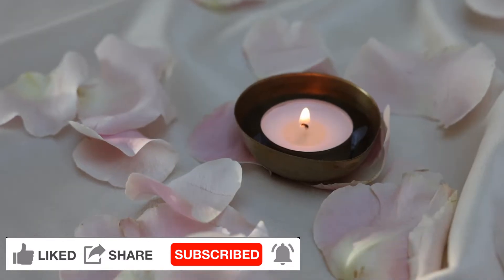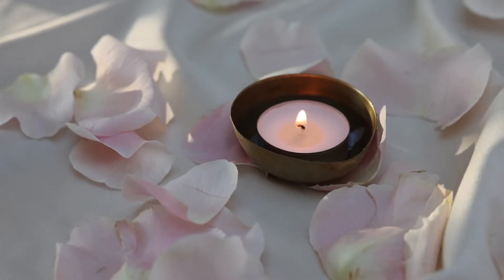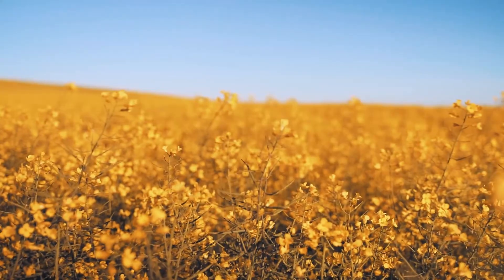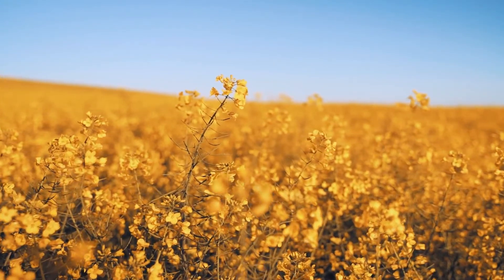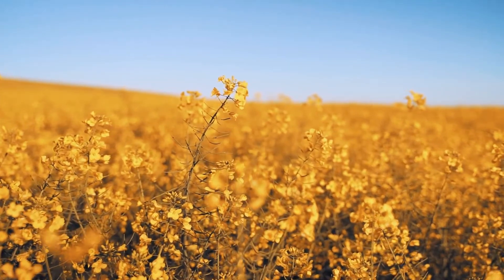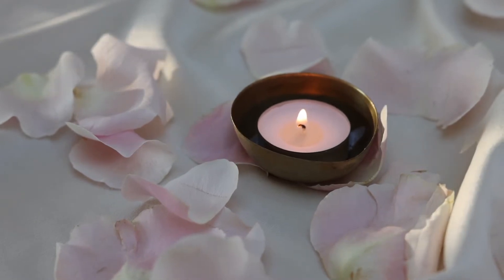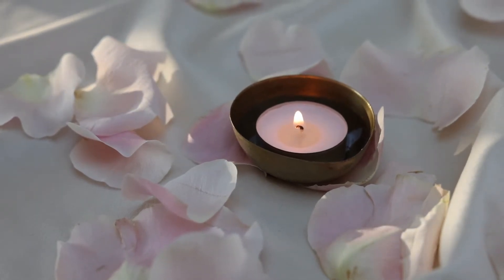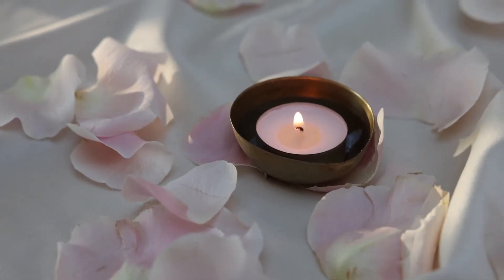A Push for Peace - Guided Meditation for Peace in Ukraine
A guided meditation dedicated to peace in Ukraine.

Our feeling of helplessness in the face of so much human suffering can be hard to bear. This guided meditation gently reminds us that there is always so much we can do on the inner level to stand up for peace and to help create a more peaceful world.

Visit The Hamblin Vision for more inspiration on what we can do to promote a more peaceful world.
Together we can find inspiration to bring spirituality into everyday life and help create a more peaceful, positive world.

Our content, activities and events concentrate on the three main strands of the teachings of Henry Thomas Hamblin, spiritual teacher and writer (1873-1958):

1.Practical Spirituality - Empowering you to add a spiritual practice to your everyday routine.
2.The Power of Thought - Harnessing the power of our minds to manifest all that is positive.
3.Meditation - Going beyond thought to access the creative power, wisdom and love within us all.

Join in with our regular live Hamblin community meditations on Facebook Live and Zoom. All are welcome and we would love to welcome you. The more people that meditate together, the more power for good is generated.